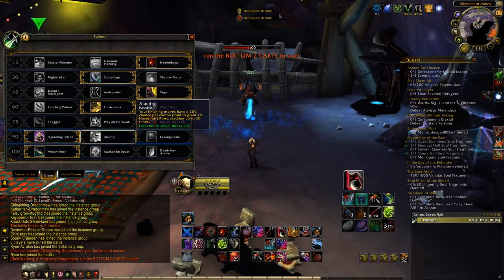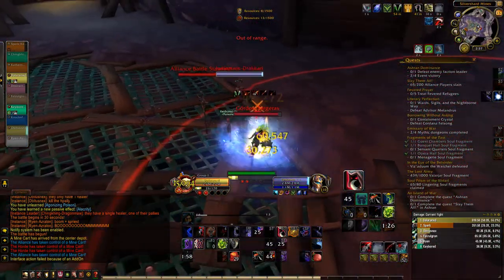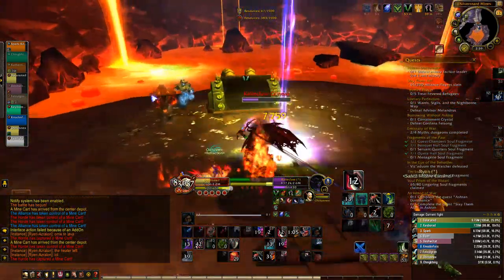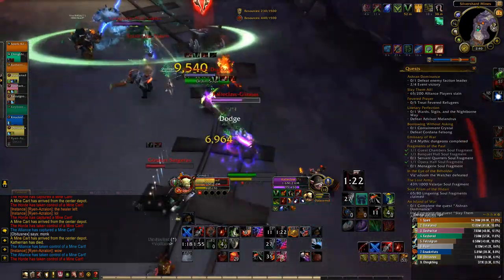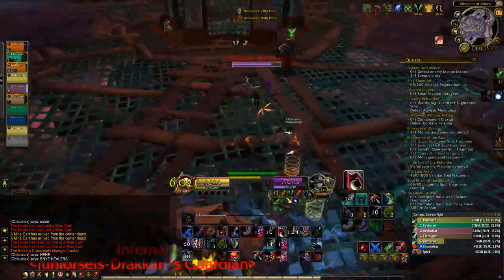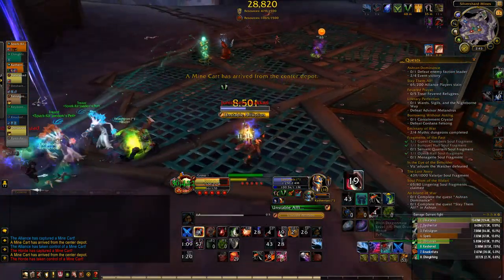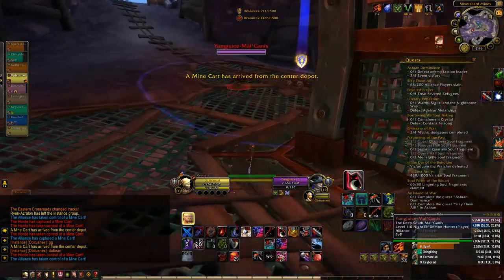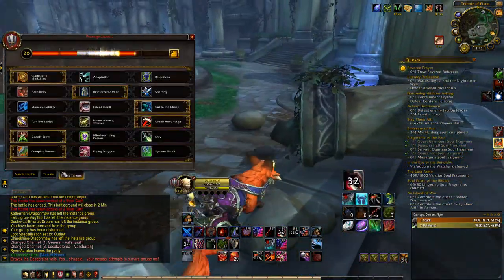POISONS AND BLEEDS DAMAGE - Assassination Rogue PvP WoW Legion 7.1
Trying out different builds for Assassination Rogues to get out of the Meta builds. Seeing if I can run around and spread pressure instead of focusing a single target. I want to test these buffs to see some diversity in builds, so wish me luck while I am testing!

TOP DONATORS:
Danieltsmoke - $140
hydrochan - $145
Jendsu - $140
Pieterjan - $100
PityPap- $100
Ilpilgrim- $60